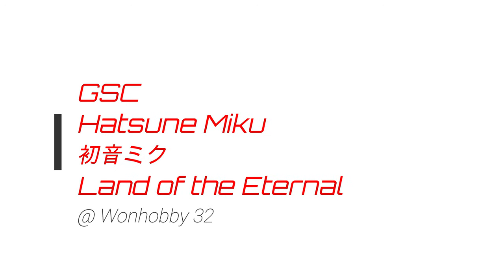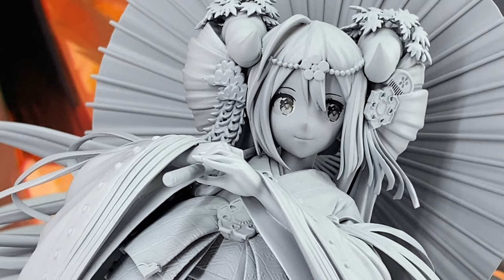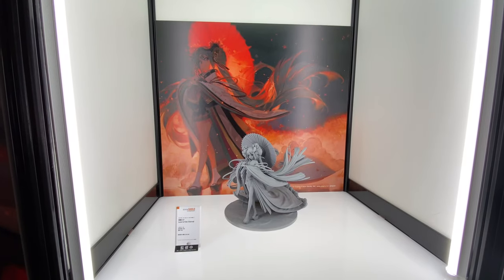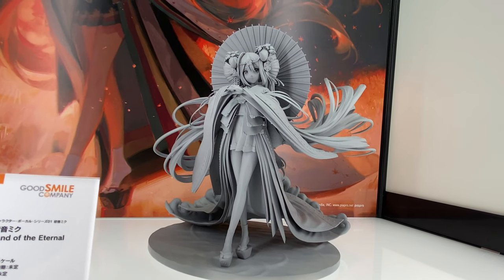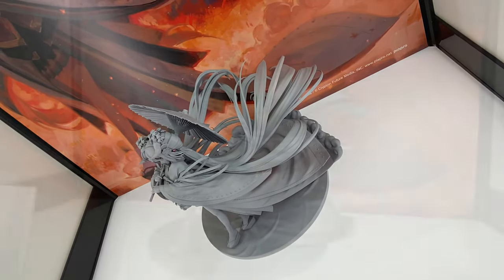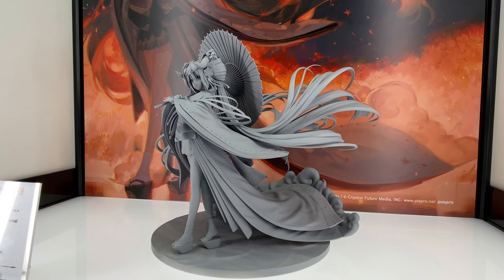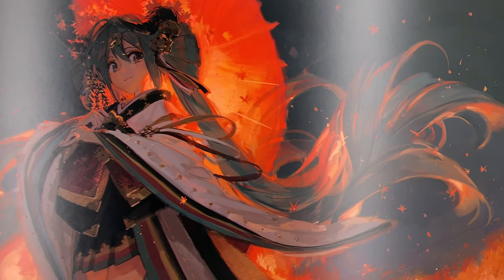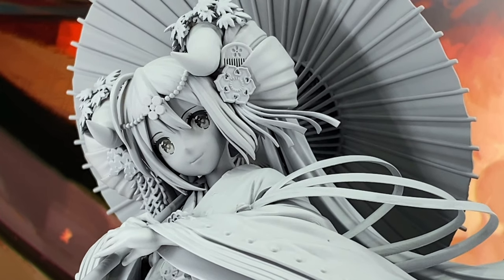WH32 - GSC - Hatsune Miku 初音ミク - Land of the Eternal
A look at the GSC Hatsune Miku - Land of the Eternal figure. This was on display at Wonhobby 32 in Akihabara.